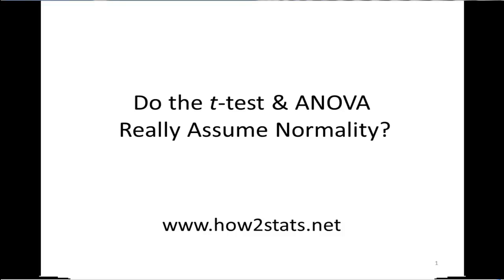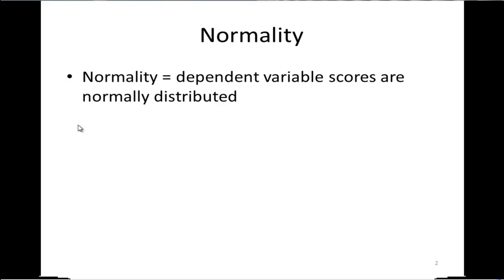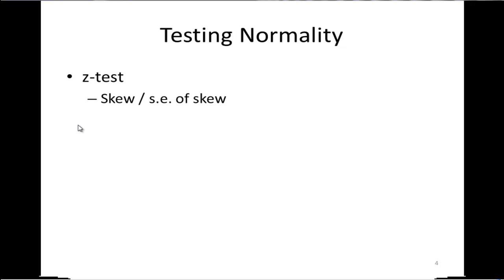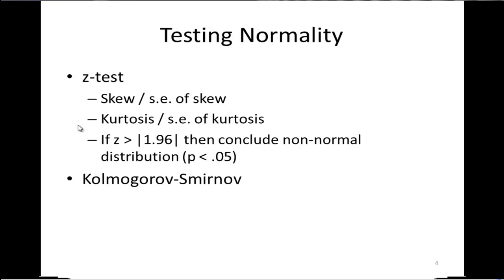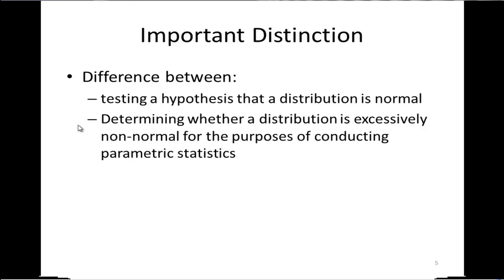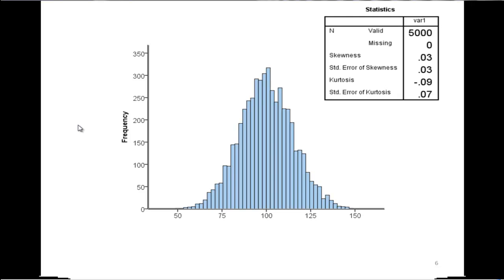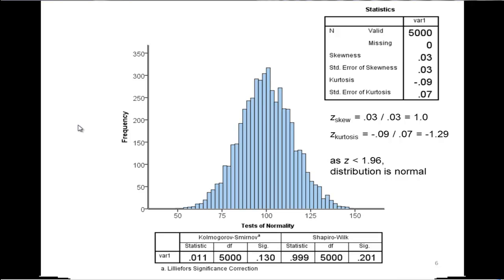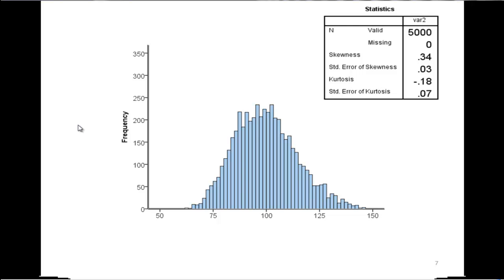Do the t-test and ANOVA really assume normality?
It's often stated that the t-test and ANOVA assume normal distributions. However, they actually do not. I provide a brief review of some simulation research supporting the application of the t-test and the ANOVA to very non-normally distributed data.